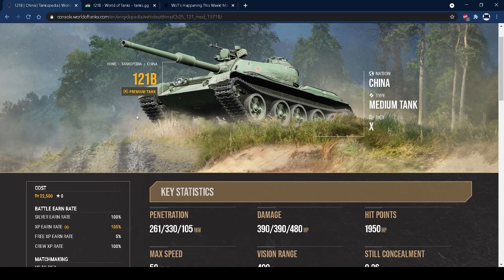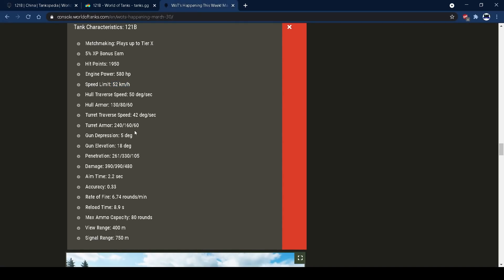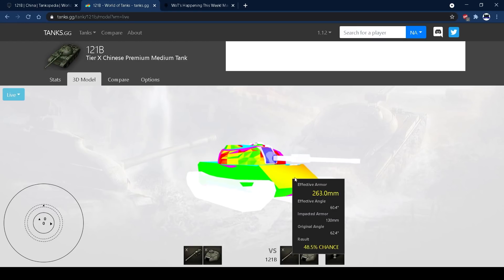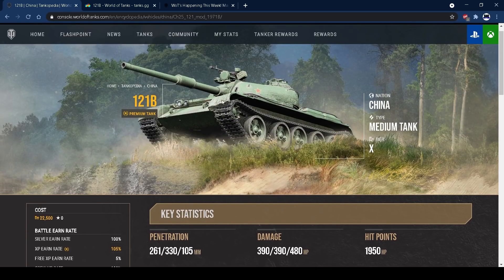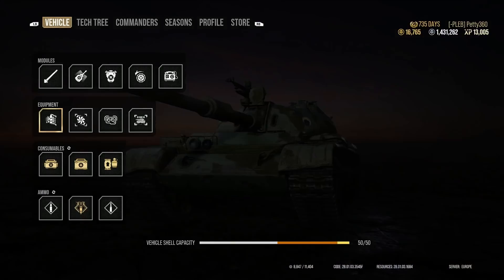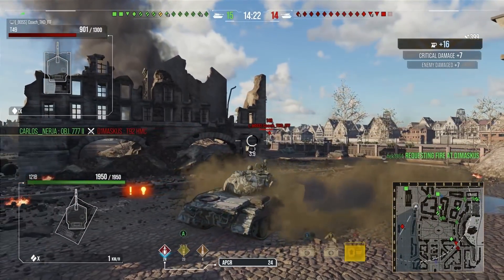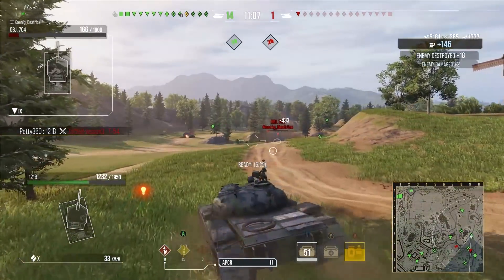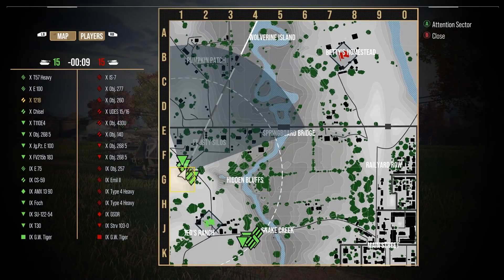121b Tank Review Is It Worth It? ll Wot Console - World of Tanks Console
World of Tanks Console Tank Review for the Chinese Tier x Medium Tank the 121b on Wot Console
Its a pretty Solid tank to play and is pretty fun, is it the best free xp tank out there? no something like the Wz QL is but it is a solid World of Tanks Console Tank.

Contents:
0:00 Intro
0:26 121b Stats
10:45 Garage Stats and Crew Setup
16:47  First game
22:53  Second Game
27:06 Final game